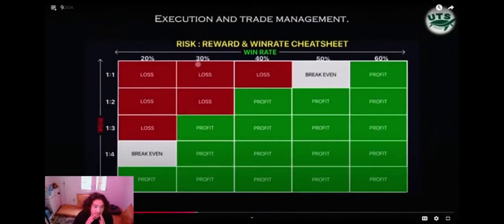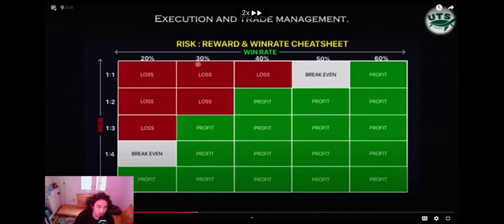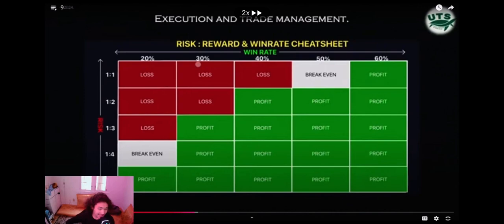Risk to Reward Cheatsheet ENIGMA